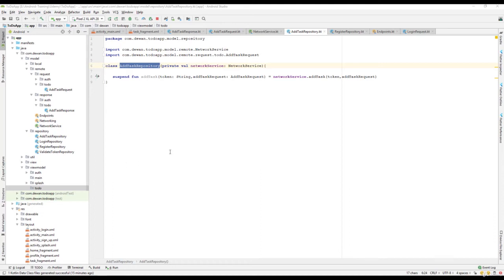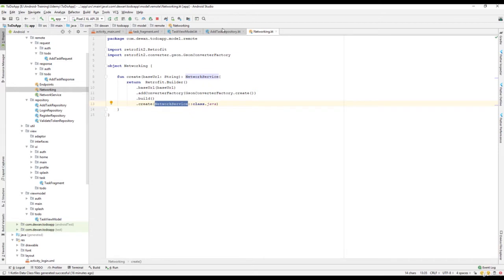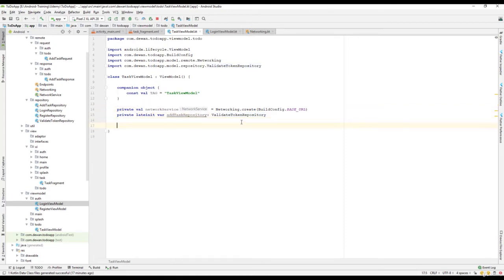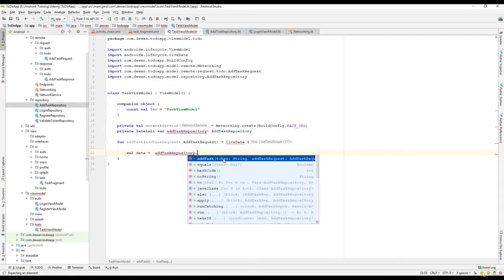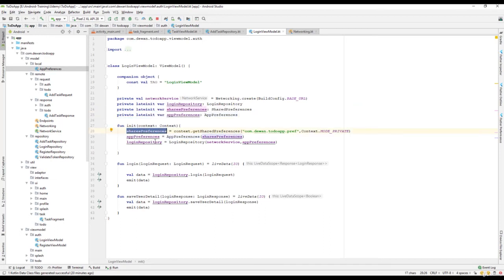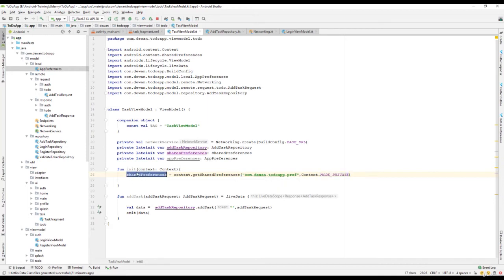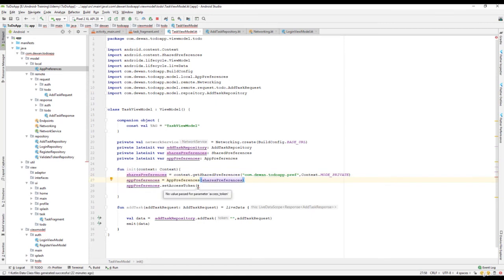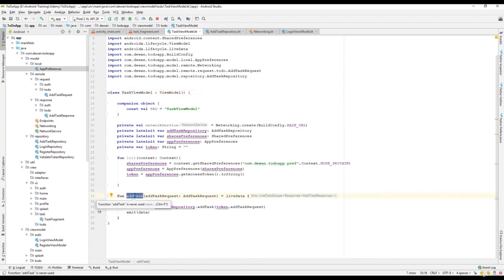176 Add task ViewModel